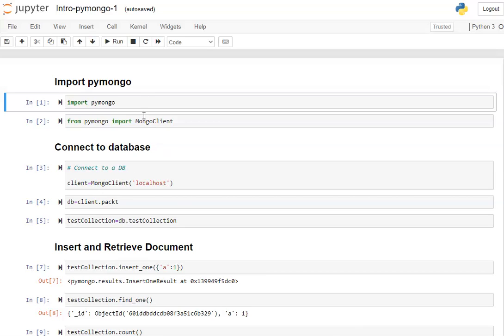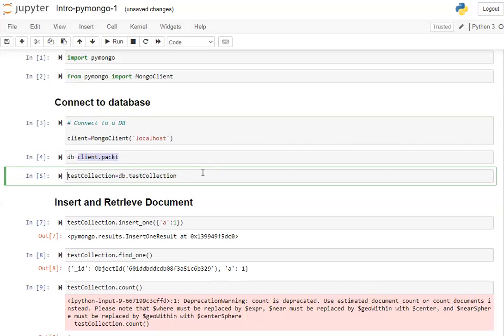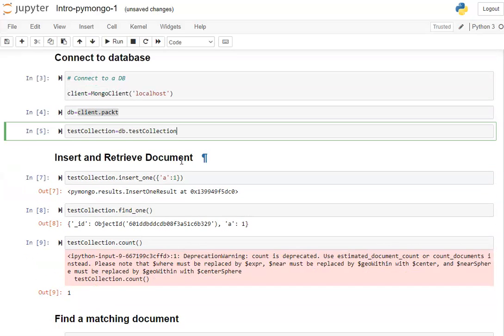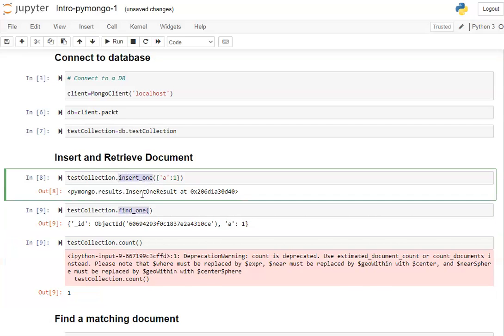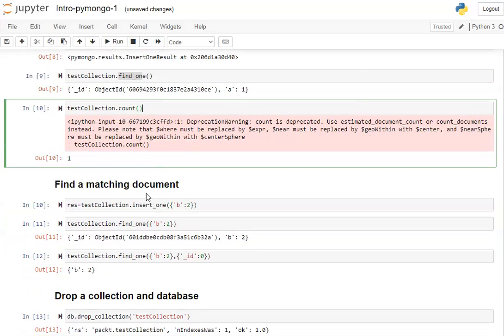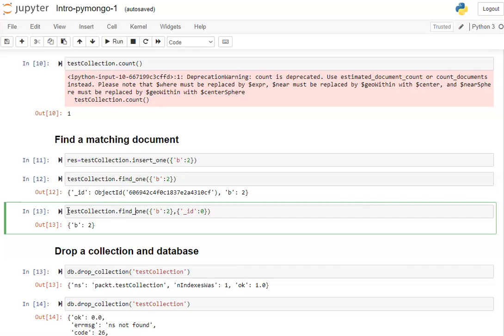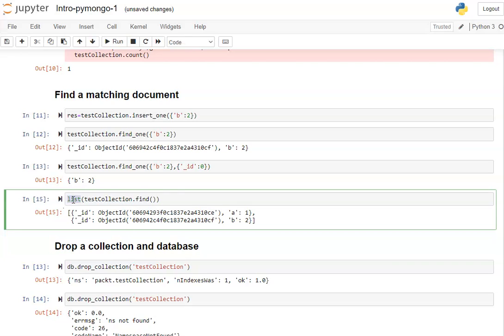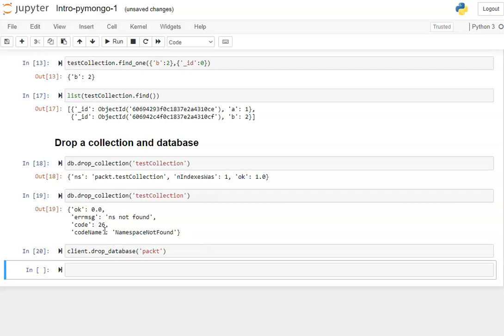Intro to Pymongo